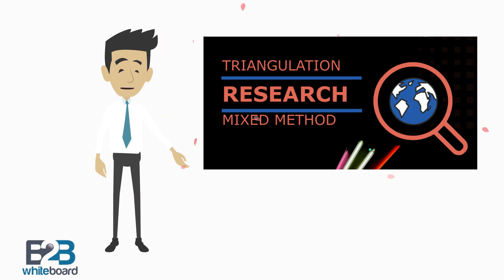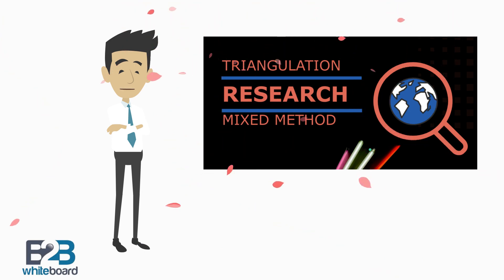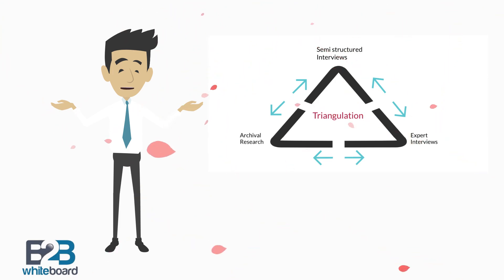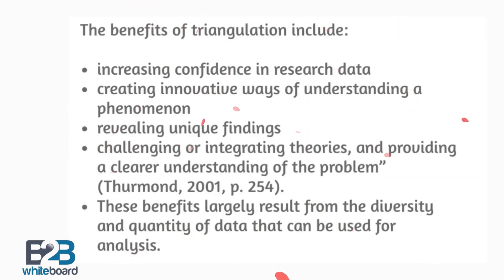What is Triangulation in Qualitative Research?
Triangulation is a method used by qualitative researchers to check and establish validity in their studies by analysing a research question from multiple perspectives is to arrive at consistency across data sources or approaches, in fact, such inconsistencies should not be seen as weakening the evidence, but should be viewed as an opportunity to uncover deeper meaning in the data.